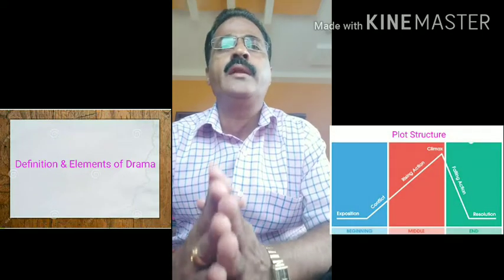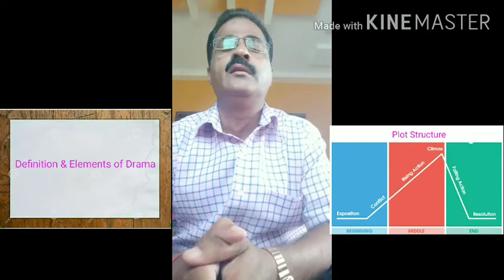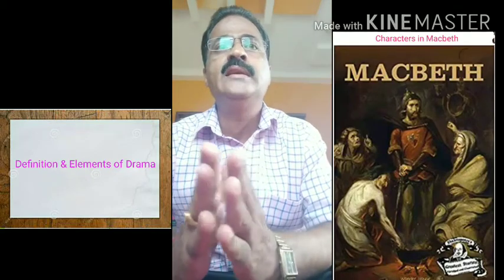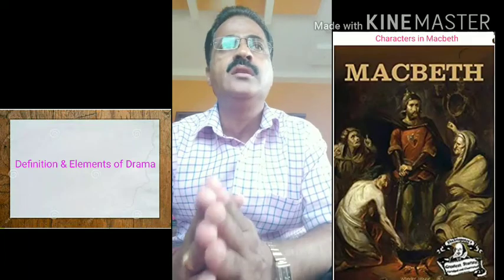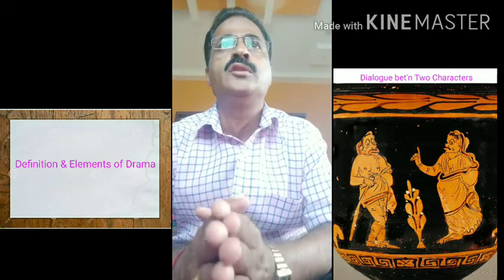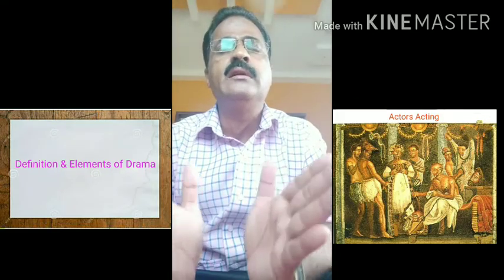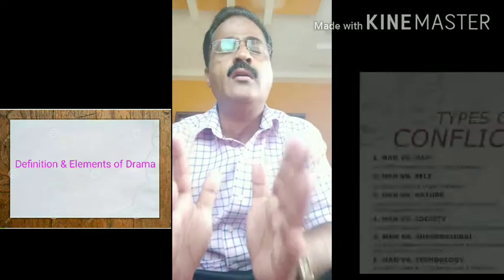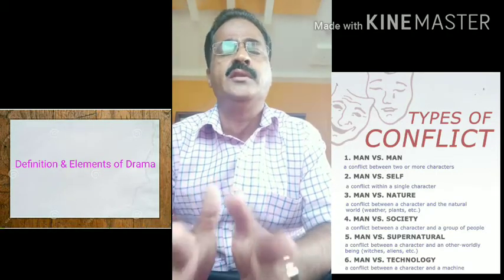Special English B.A.3 | Serial no.5 | Dr. C.R.Chougule | Definition & Elements of Drama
Hallo students, this lecture is for the students of B.A.3 Special English, Paper no.9. Name of the topic is 'Definition & Elements of Drama'.